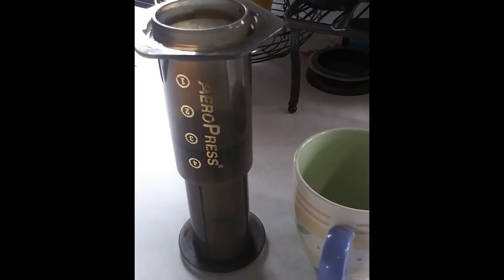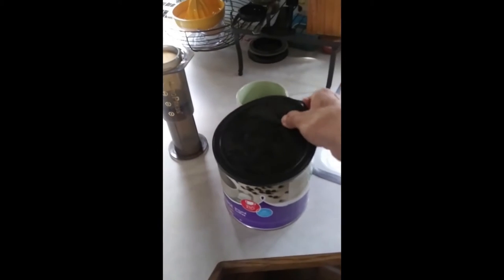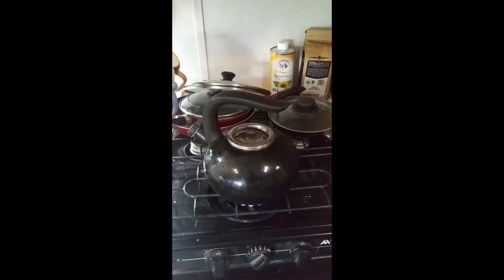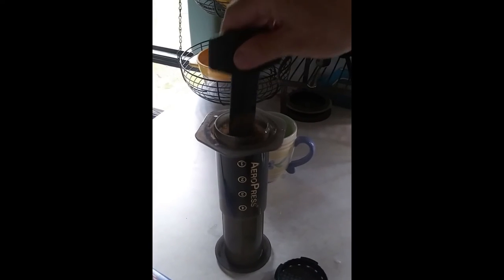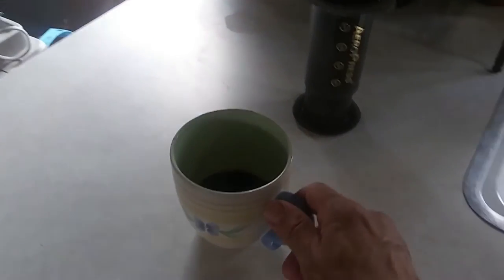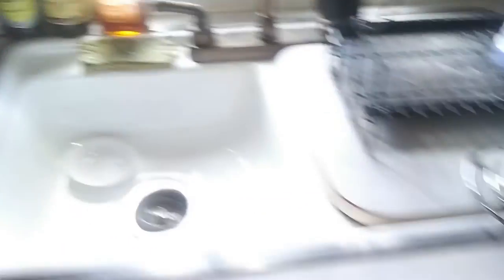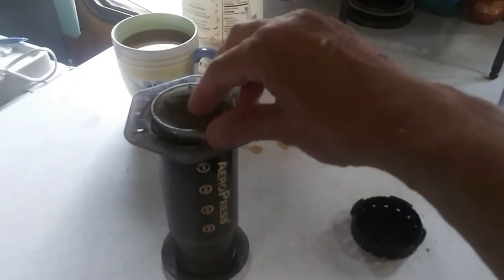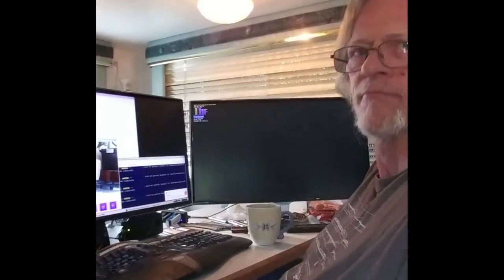Making Coffee in a Camper with Aeropress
A video wherein a strange man with an uncanny resemblance to me makes cheap coffee using an Aeropress, all done single-handedly (literally) in a camper in northwest Montana.

While the video does show how I make my daily coffee with a successful conclusion, it is far from perfect. I am still working out my production procedure and figuring out effects and other tricks in Shotcut, Audacity, Ardour, Inkscape and the other tools I use.

You may be stunned to learn that Youtube has coffee-making videos that are even better than mine. I recommend James Hoffmann's videos, covering all types of coffee making devices, including Aeropress. A short how-to on the essentials

CREDIT, SOURCES, ACKNOWLEDGEMENTS

Otherwise, all graphics, video, writing, editing, mumbling, and general deterioration of YouTube quality standards is by me, Daren Scot Wilson.